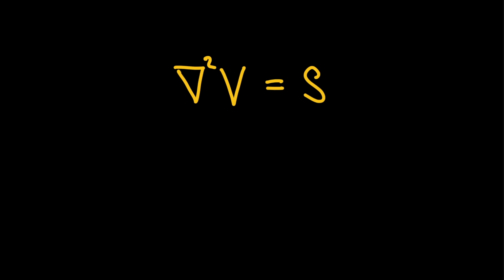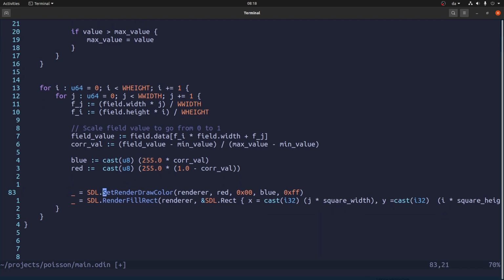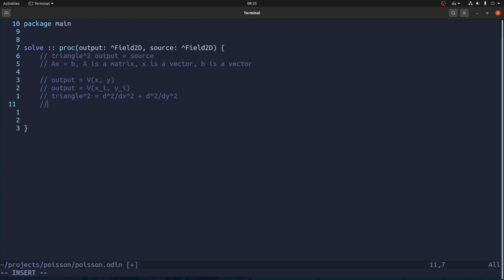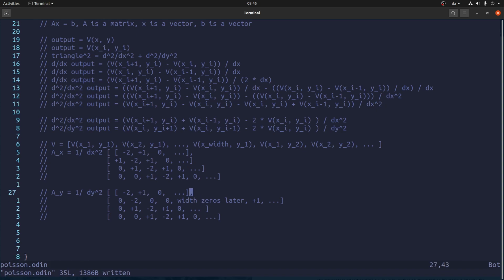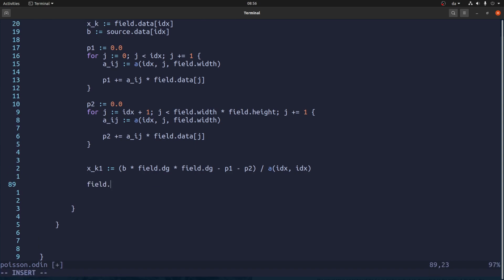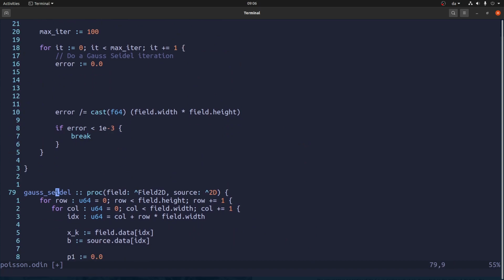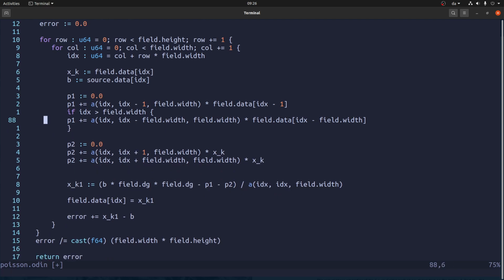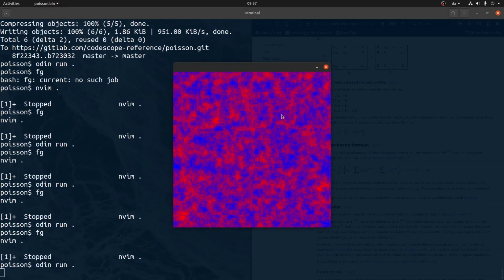Solving the Poisson equation with Odin